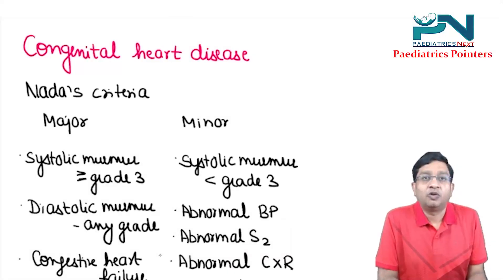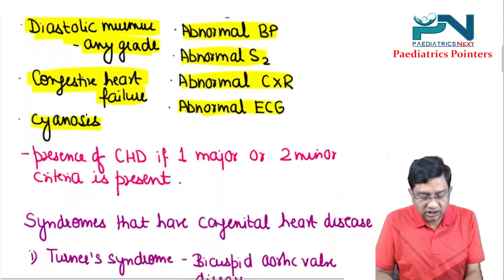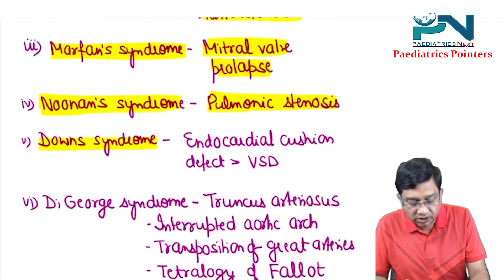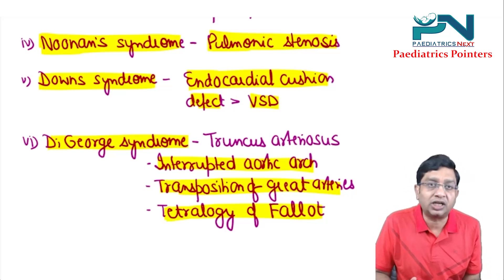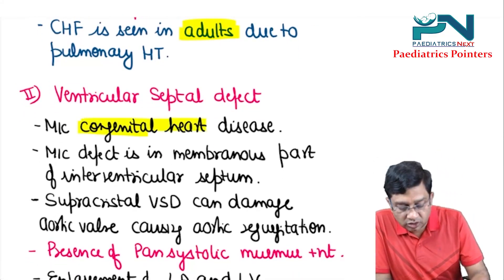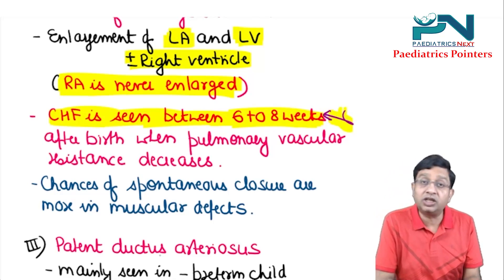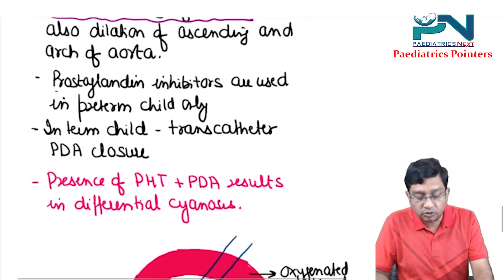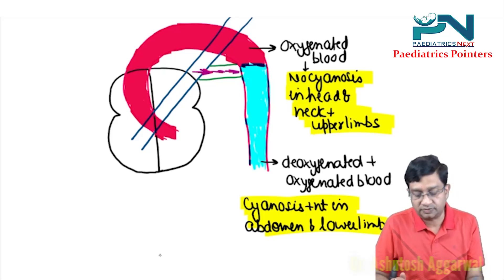Acyanotic Congenital Heart Disease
Happy learning